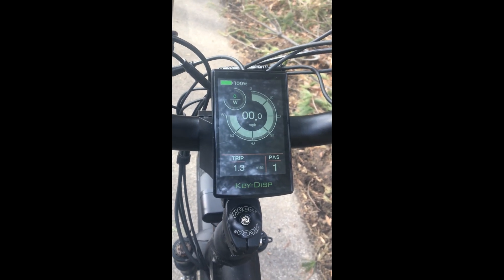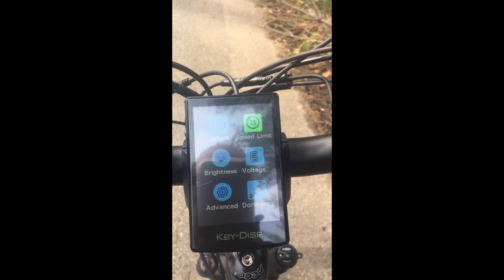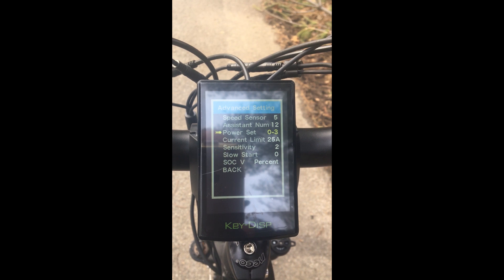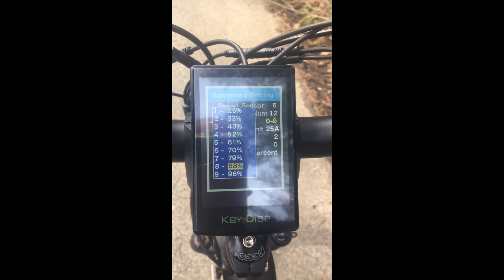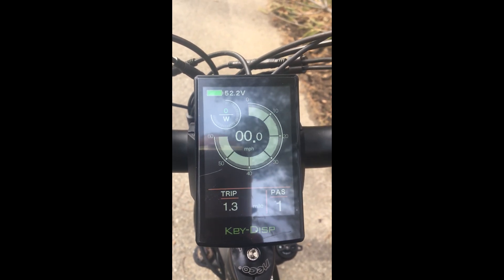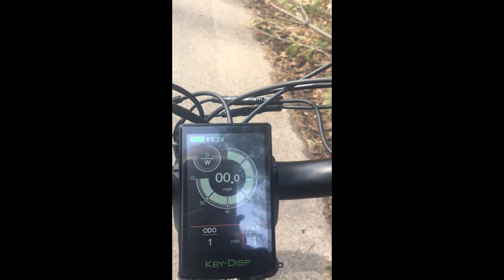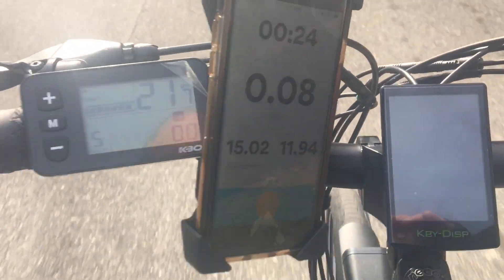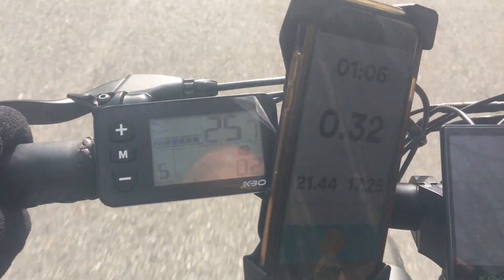Himiway and KBO E-Bikes Color LCD Upgrade (EcycleMD)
max speed, 9 PAS levels, voltage select, + much more.